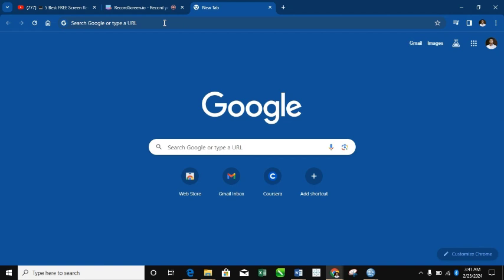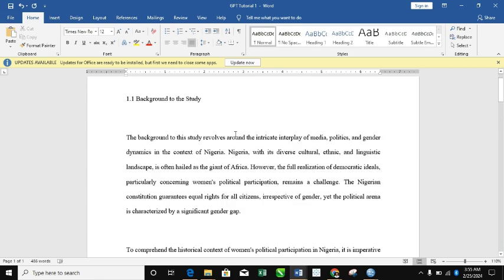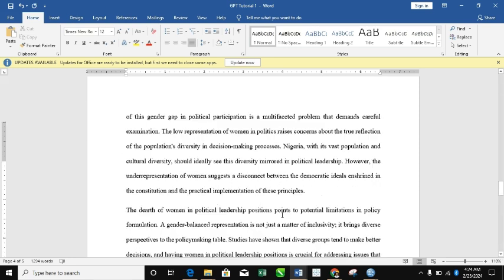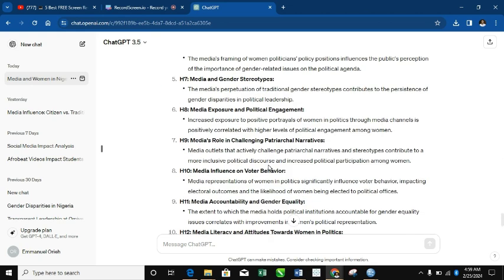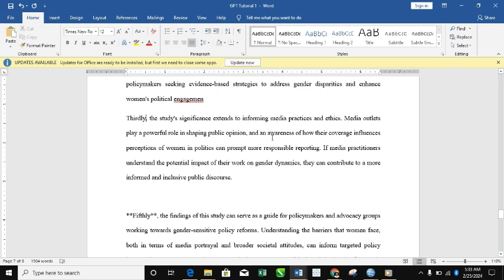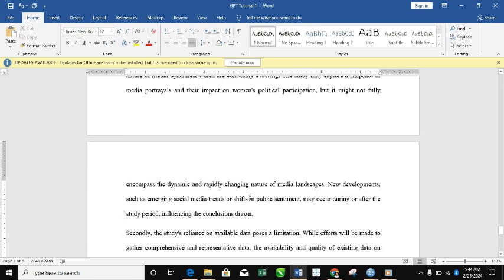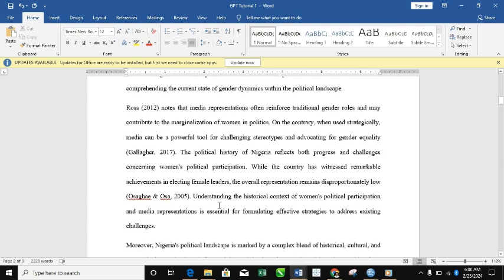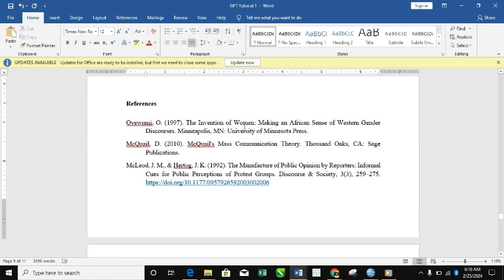How to write Chapter One of your project in 1hour